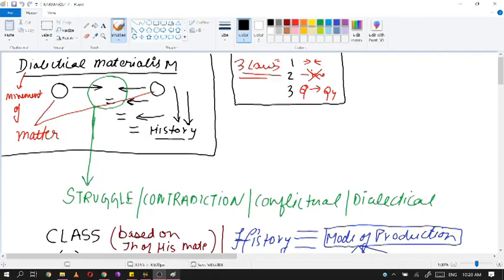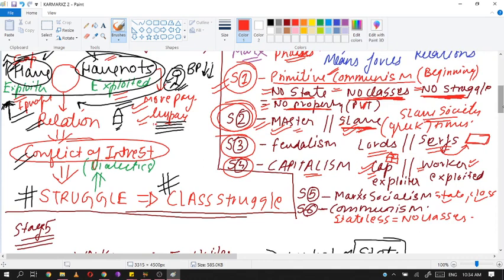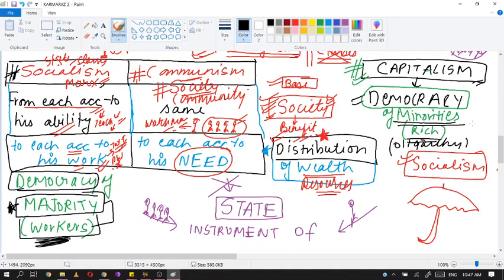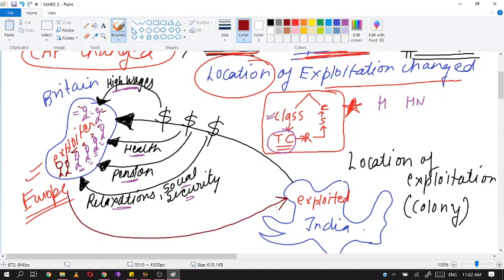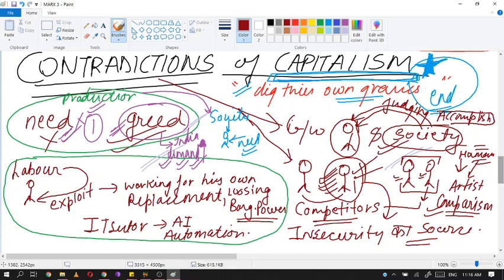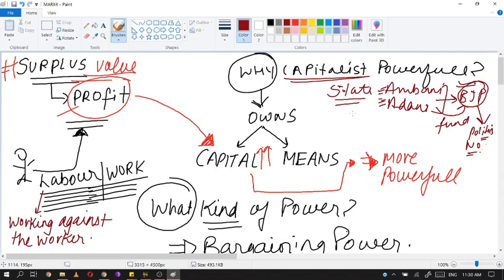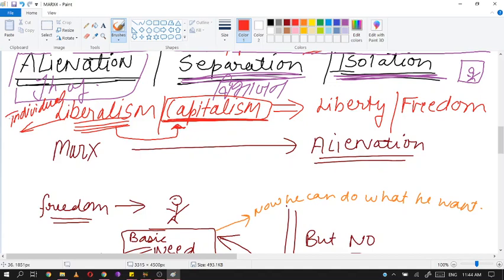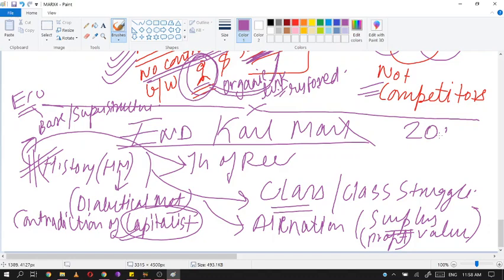PSIR UPSC Lecture 19 Karl Marx II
Karl marx Continued..(Dialectical Materialism..)